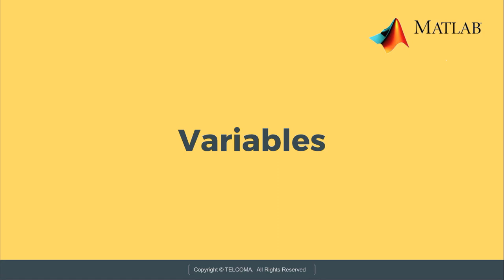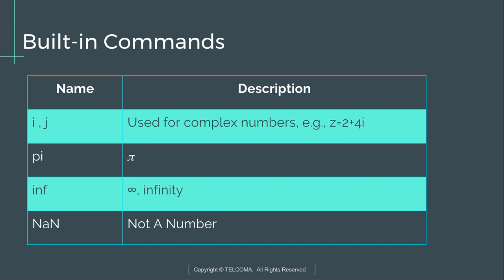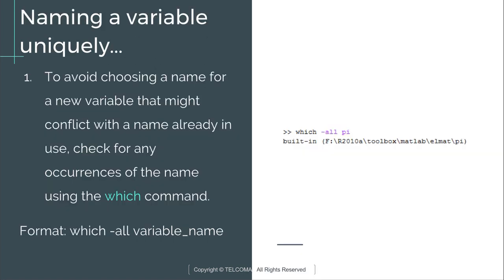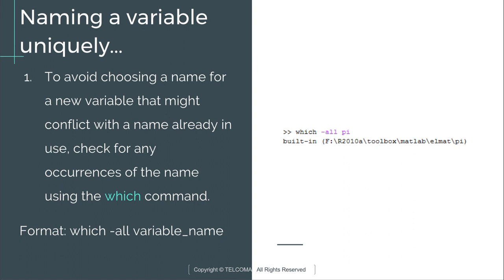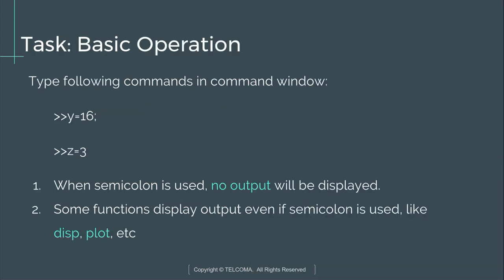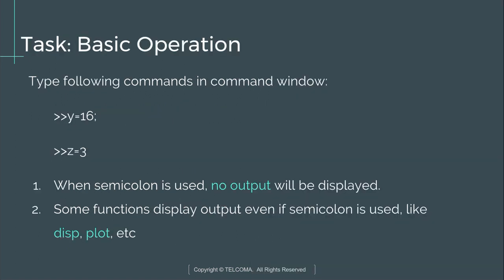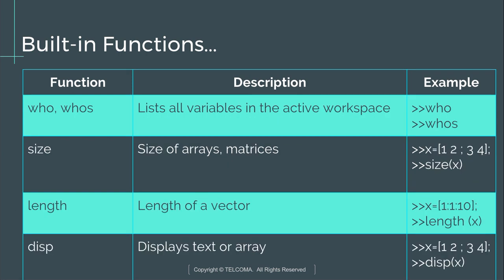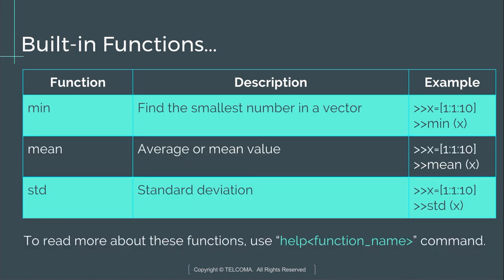3 variables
In MATLAB, variables are used to store data values, and they can be assigned using the assignment operator `=`. MATLAB variables do not require explicit declaration; they are created automatically when you assign them a value.